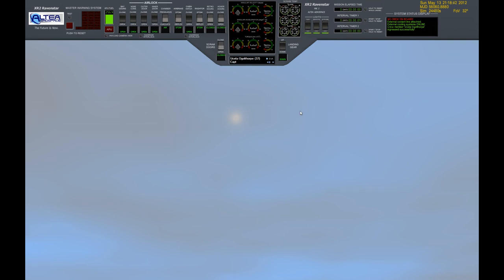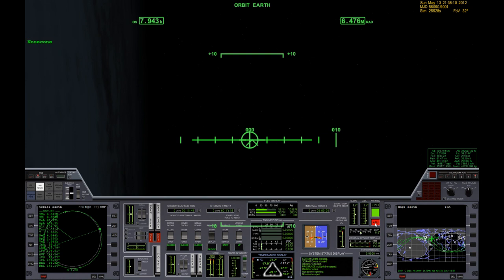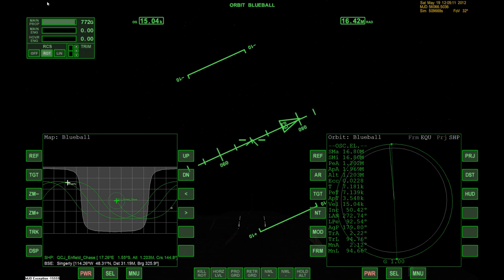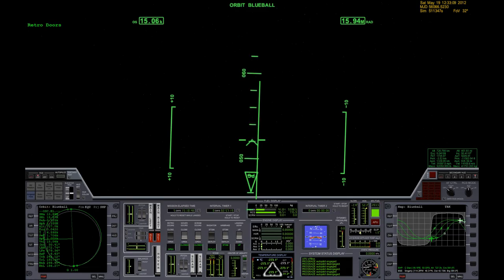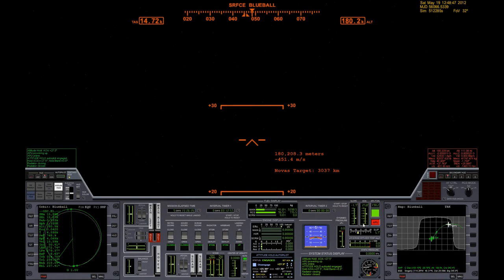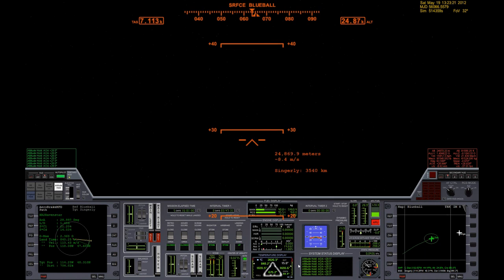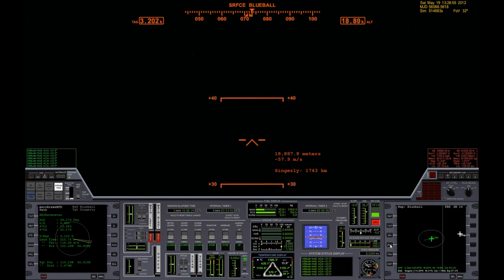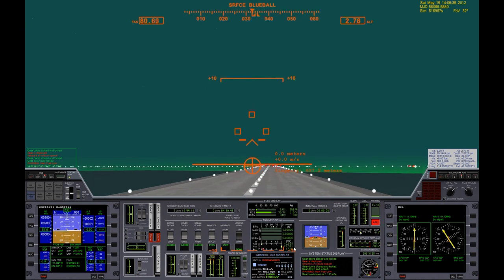Orbiter 2010 Space Commute 1: Earth to Ross 154 in Under 5 Hours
Having finished my tutorial series, what should I do with Orbiter? How about a time attack? Here is a "space commute", a rapid flight for the sake of getting from point x to point y in the shortest amount of time, with next to no regard for fuel.

The flight will take place in 2307 AD and will leave Washington Dulles Spaceport in Virginia. We will climb into orbit, land inside a mothership, warp 9.6 lightyears to Ross 154 using an Alcubierre Drive, leave the mothership, and make a harrowing atmospheric entry at 15 km/s, landing at Singerly Spaceport on the Super-Earth Blueball within 5 onboard-hours of leaving Northern Virginia.

Intro:(0:00:00)
Startup:(0:02:48)
Earth Ascent:(0:06:04)
Mothership Rendezvous:(0:21:22)
Warp Sequence:(0:28:57)
Blueball Orbit Activation:(0:39:00)
Mothership Departure:(0:44:30)
Blueball Atmospheric Entry:(1:06:26)
Atmospheric Approach:(1:50:00)
Singerly Landing:(2:03:25)
Shutdown:(2:07:32)

Credits: Microsoft Flight Simulator X, ConcX freeware version, Microsoft Train Simulator, TGV Duplex , Orbiter 2010, Relativistic Warp MFD 1.5 (Nick Haman), Orbiter Sound 4.0 (Dan Steph), Nearest Sytems package (Petr Cizek). Dulles Airport in Civilian Orbits v3.0 by famousflyer. QCJ Enfield Chase is a USWS_Praeon class Battleship from the United Systems Fleet v1.2 by Peter Cizek.

Recorded with Bandicam and Shadowplay. Produced with CyberLink PowerDirector 15